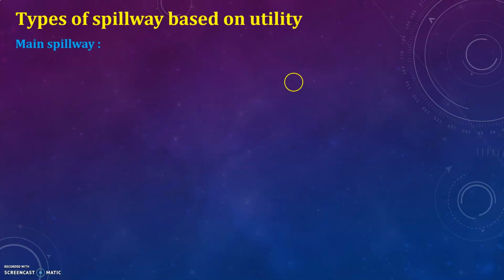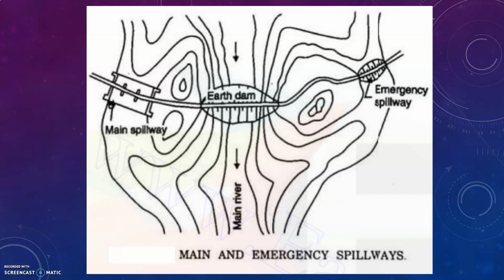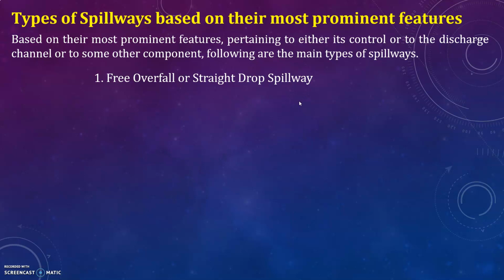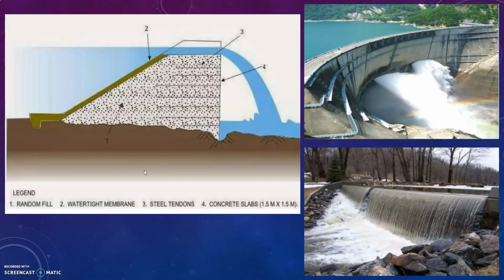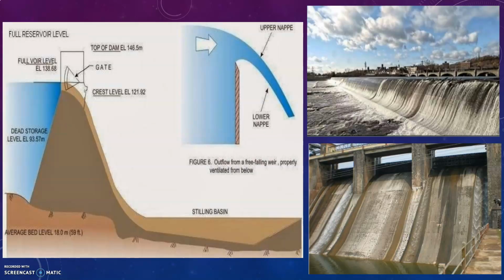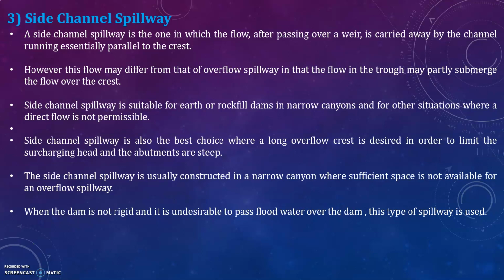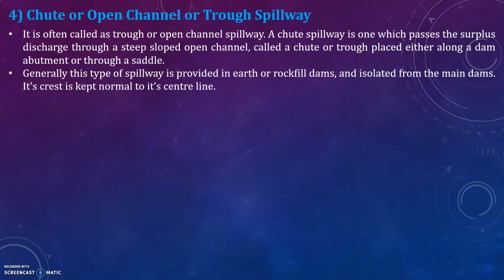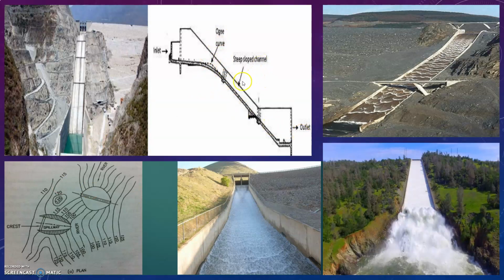IWRE-(UNIT 2)- Lecture 13- Dr. Shwetha Prasanna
Spillways